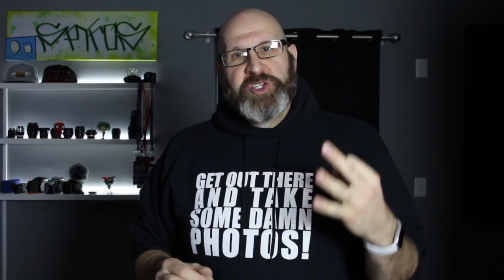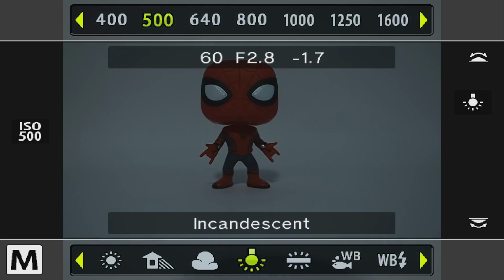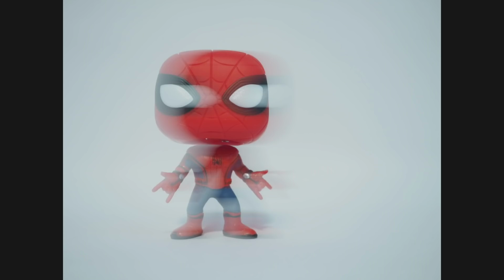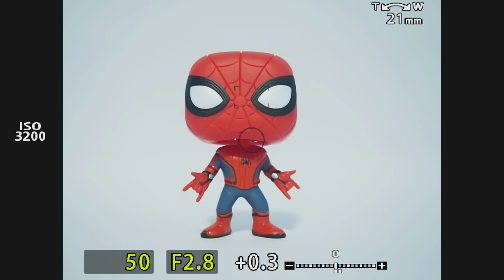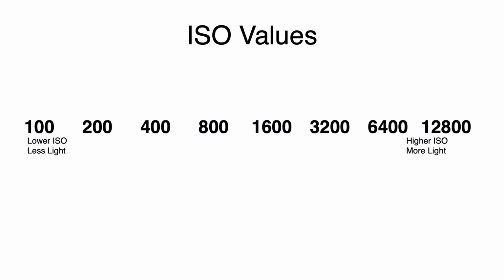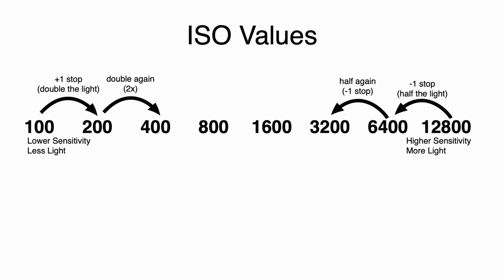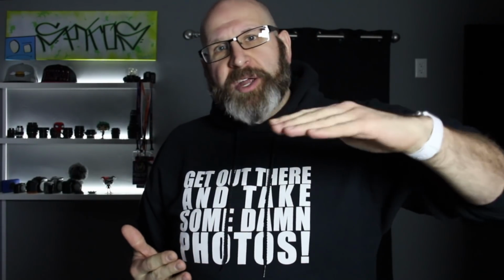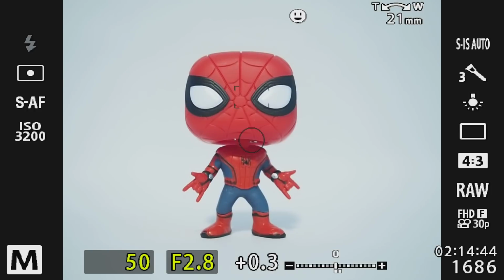ISO Explained For Beginners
ISO is a function on your camera that works with your aperture and shutter speed. All three of those controls allow you to change how much light you capture when you take a photograph.

When you change your ISO setting, you can increase or decrease the amount of light you will get in a particular photograph.

In other words, what the ISO does to your pictures is make it brighter if you increase the ISO or darker if you're turning it down.

A lot of people say that the ISO changes how sensitive your camera sensor is to light. Now that's not technically true, but technically it doesn't matter because practically, what happens is when you increase your ISO, you get more light in your picture. This is super helpful because in some situations you just need more light in order to get a sharp photo. When we're shooting in low light. We're often fighting to get a shutter speed that's fast enough to allow us to capture a sharp image.

If you're able to increase the ISO, which gets you more lighting your image, you're then able to bring up that shutter speed and often get it to that place where you can capture sharp image.

So let's take a look at what the numbers for ISO actually mean.

Typically a camera starts with a low ISO of something like 100, (and the lower the number is, the less light you're going to capture), and then as you go up the ISO scale, you will get more light, but how much let you get will depend upon the number you choose.

You have these whole numbers like 100, 200, 400, 800, 1600, and then you have these in between numbers like 125, 160, etc…

The whole numbers are full stop increments, meaning, if you go from 100 to 200, you're going to get twice as much light in that photograph, and if you go from 200 down to 100, you're going to get half as much light.

Now those in between numbers give you finesse in choosing how much light you want to add. Sometimes you may just want to go from 100 to 200 and double the brightness of the image. But sometimes you just want that image to be a tiny bit brighter. And if you want it to be just a tiny bit brighter, you can go from 100 to 125. That is a one third stop change.

Now, one of the questions I get all the time is, “How do you know what ISO to choose when you're out taking pictures?”

This is actually pretty straightforward, but the thing that catches people up on this is getting too obsessed with the noise, and we're going to come back to the noise in a minute, but first we're just going to talk about choosing ISO.

Generally speaking when you're in very bright conditions like in full sun outside or in very well with rooms when you're indoors taking photos, In those situations, you generally want to choose a lower ISO setting.

It logically follows then that if you're shooting in a low light situation where it's quite dim, like at night, or in a dim room, that's when you would want to increase your ISO.

The idea here is that you want to choose the lowest ISO possible but the highest ISO necessary for you to get the photo, and as I mentioned earlier, when we're shooting and lower light situations, where we tend to have to increase the ISO, we're fighting to get a shutter speed that will allow us to capture sharp image.

So what you want to do is increase the ISO to the point that you're able to get a shutter speed that will allow you to capture sharp image.

And this brings us to the noise because most people know that when you are shooting at higher ISO, you get noise introduced into your image. Noise is digital artifacts, randomness in the signal generated by the camera sensor when you're taking a photograph, and the higher your ISO is, the more prevalent that noises is in your image.

Most people want as little noise as possible in their images, which I totally understand, but in some cases, you just need to shoot at a higher ISO, which is why you want the lowest ISO possible but the highest one necessary.